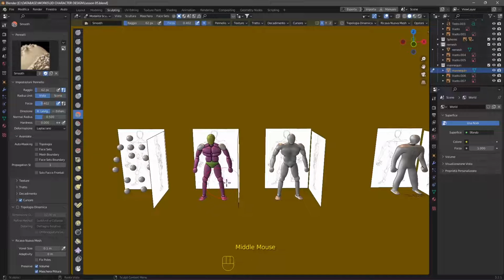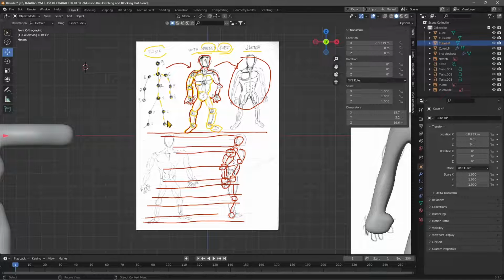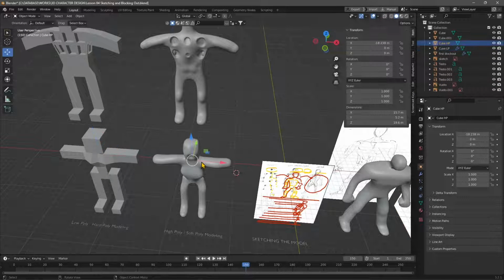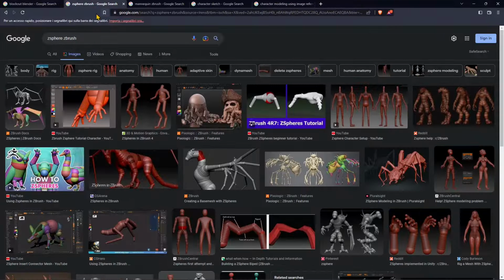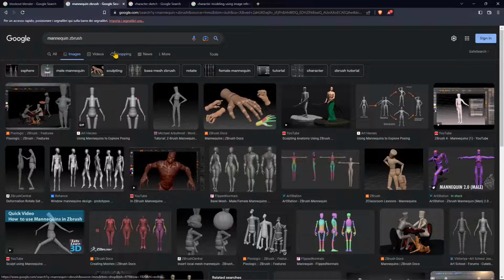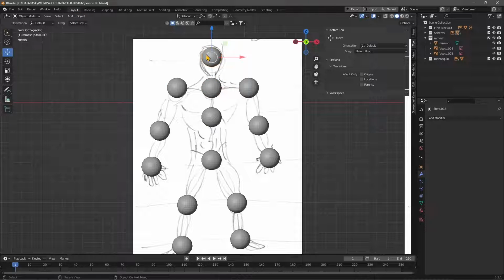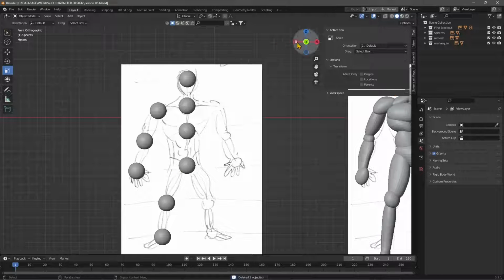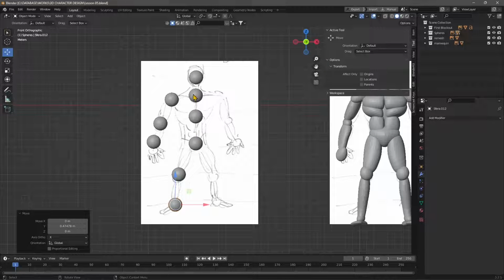3D CHARACTER DESIGN - Lesson 05 - Blockout Modeling Using Spheres, Links, Cubes, Mannequin, Remesh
Then just use the searchbar in the Homepage of the Channel and type: "NAME OF THE SOFTWARE" + FULL VIDEOCOURSE. You will find a Playlist with all the lessons. Attention this is the shorter version of the video, for the full lesson (34 minutes)

3D CHARACTER DESIGN Videocourse - Lesson 05 - Blockout Modeling Using Spheres, Links, Cubes, Mannequin Creation, Join, Unite, Remesh